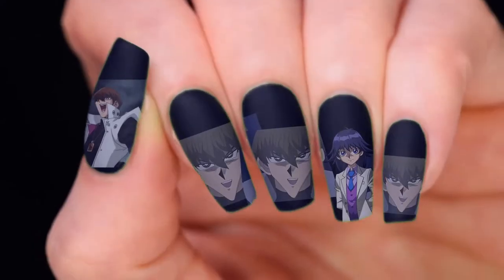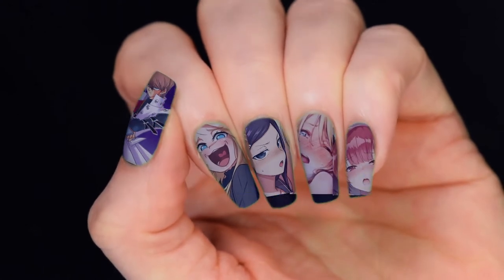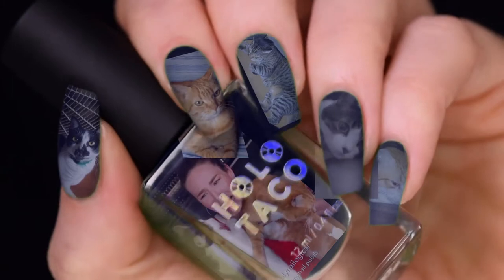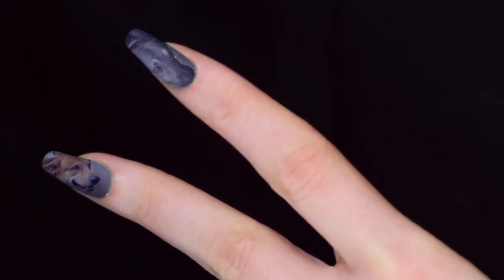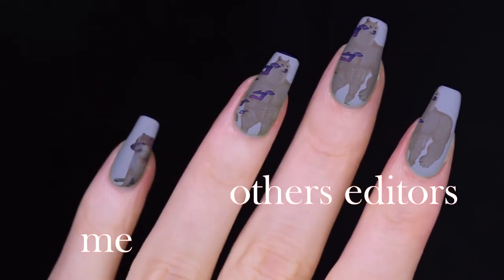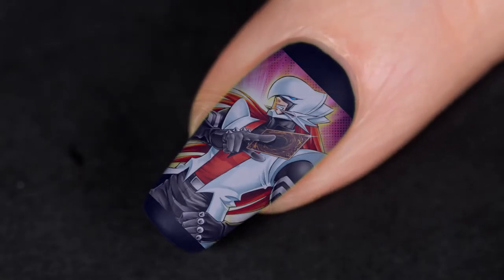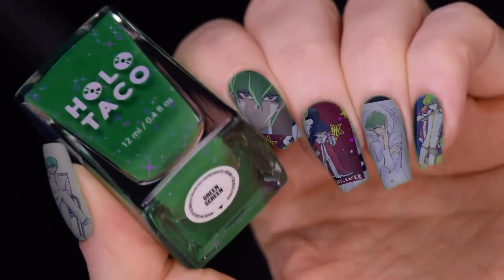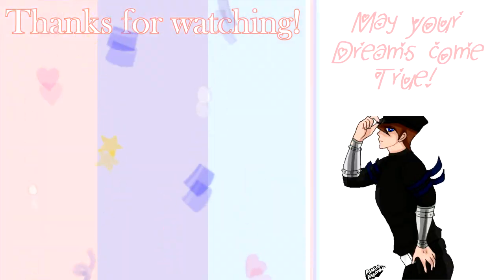Playing with Simply Nailogical green screen nails (FOR FUN)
Just like the title says: Playing with Simply Nailogical green screen nails. Showing my love and support for her channel, and procrastinating by making a video not on schedule...

THIS ARE NOT MY HANDS NOR MY LONG NAILS!!

Stalk Cristine on most the social medias!